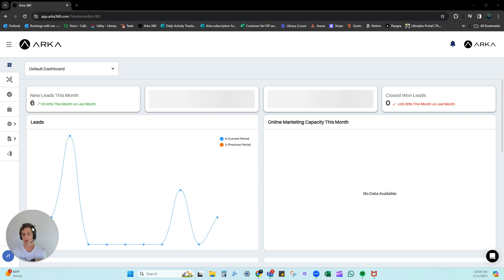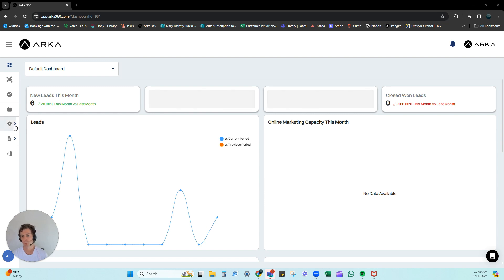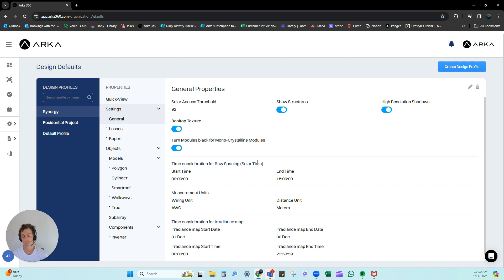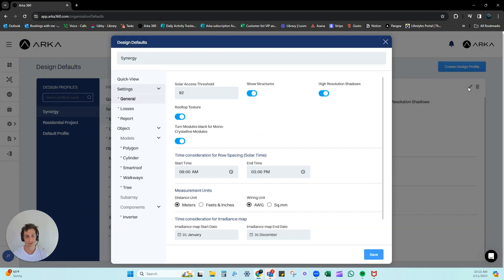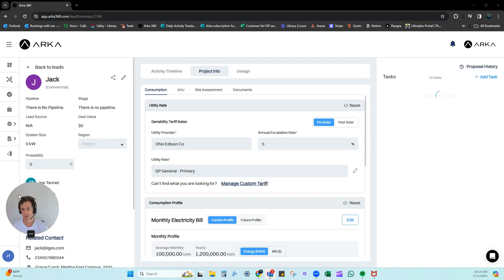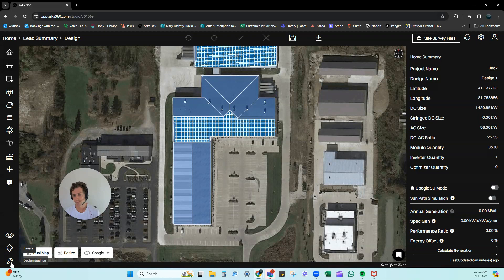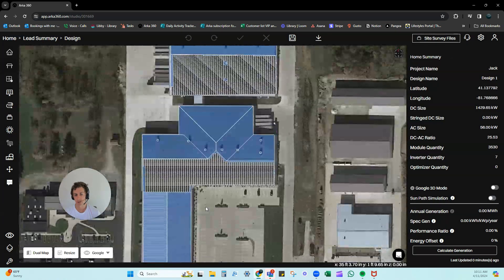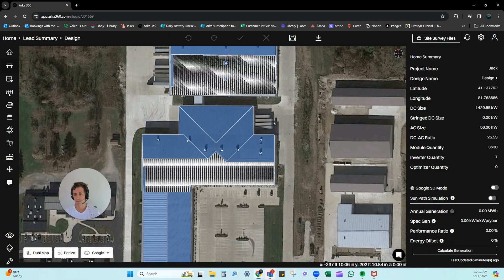How to Master Design Settings in ARKA 360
Unlock the full potential of ARKA 360's design settings with our comprehensive tutorial.

From adjusting parameters to customizing preferences, learn how to tailor your designs to perfection. Watch now and take your solar projects to new heights of precision and efficiency!

Ready to elevate your solar designs? Watch now and design with confidence.